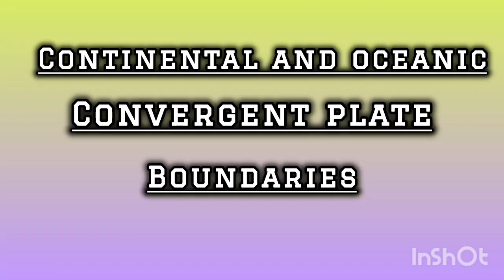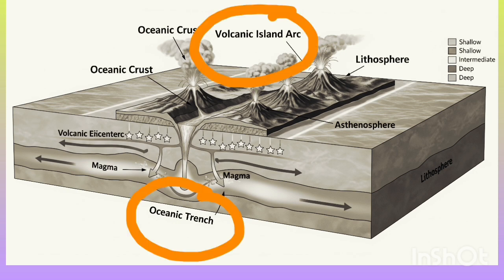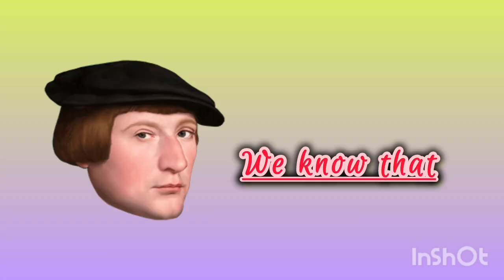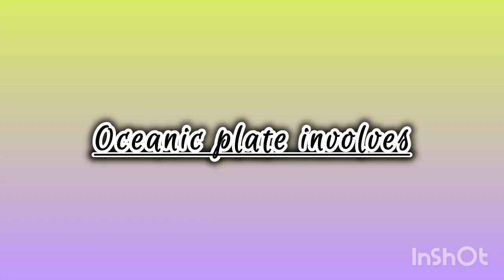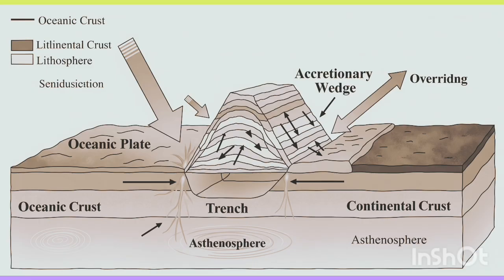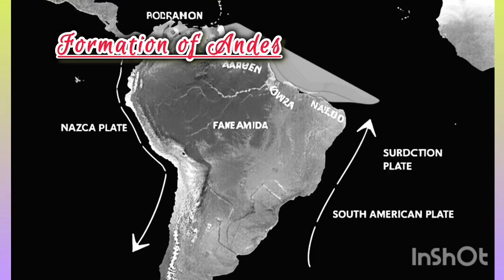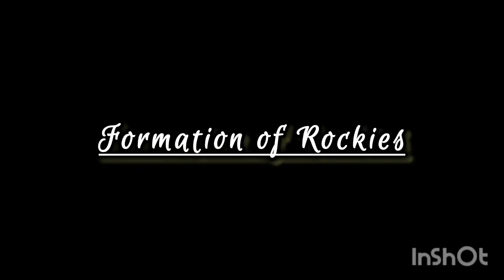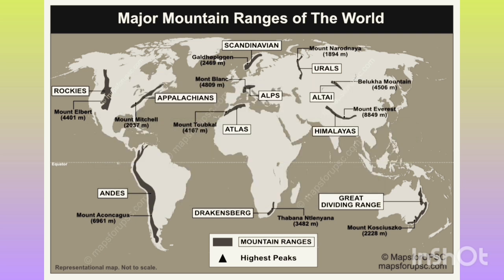Continental oceanic convergence|| Lecture 6|| Geography